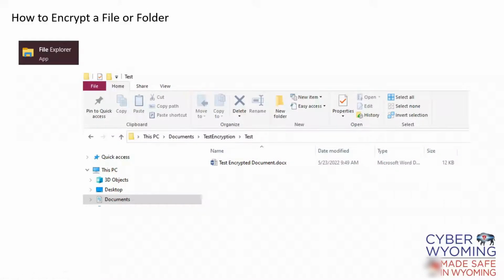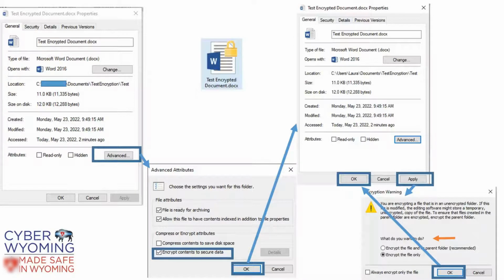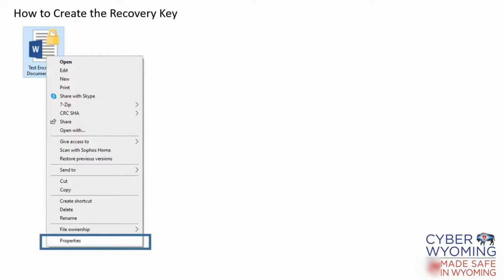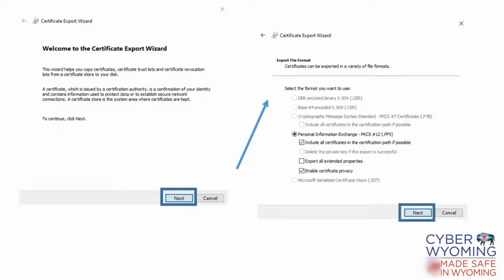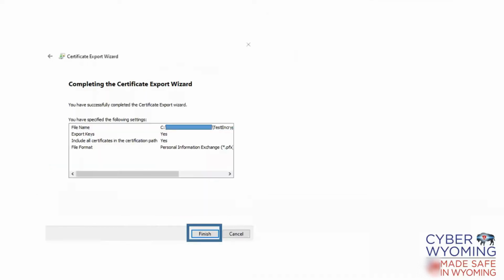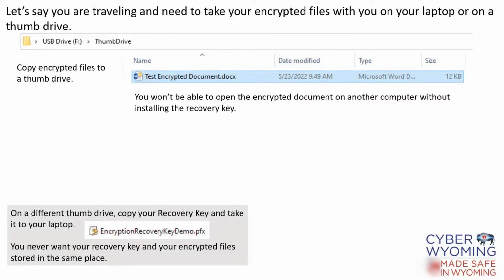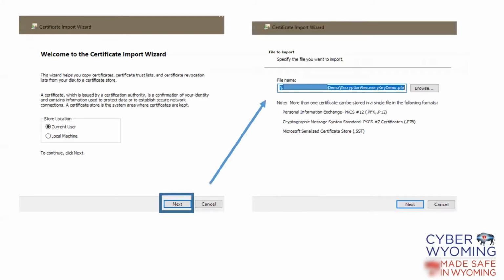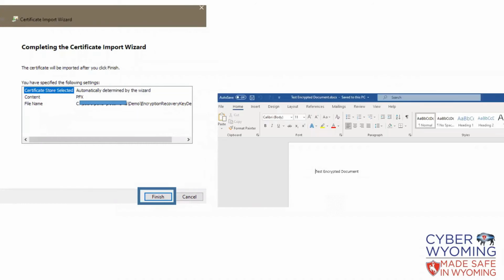Windows File Encryption Demonstration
How to use Windows File Encryption for travel and file/folder encryption.